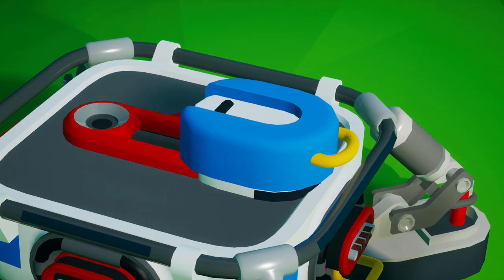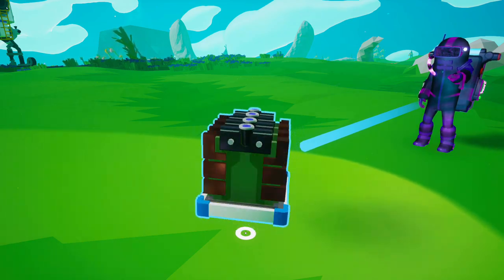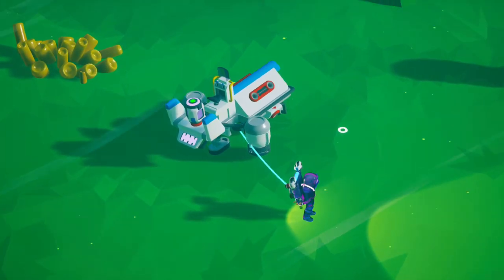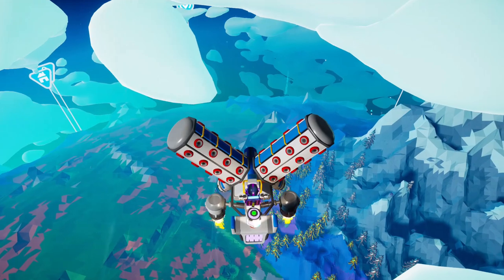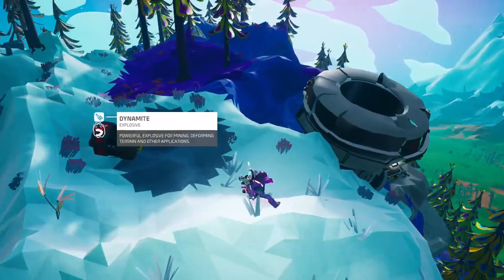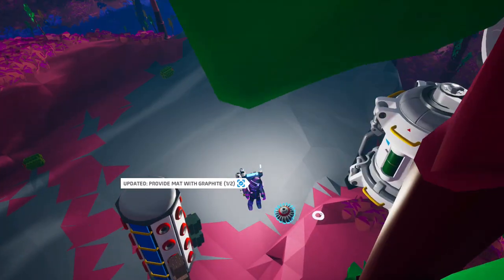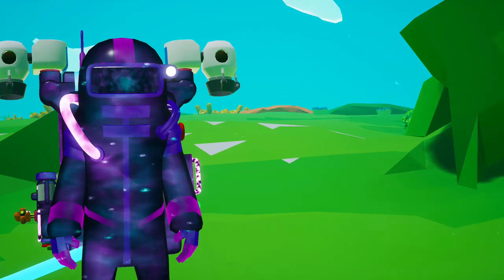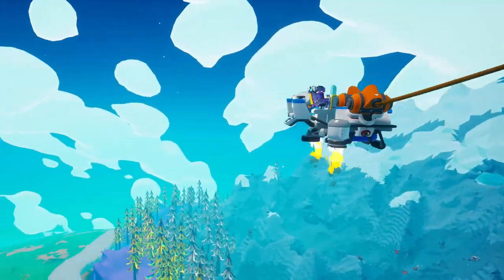What TO DO in Astroneer Jet Powered UPDATE [hoverboard, VTOL, Exo chip and more]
Let's see what's new in June 2021 Astroneer update and what you can do with the new items. Hoverboards, VTOL, EXO Chips and Caches, new missions, leveling block and much more in the Q2 2021 Jet Powered update.

This is the second update of the year, and it bings two new vehicles: the hoverboard and the VTOL. You might have seen these in the trailer, but let's find out what you can do with them. The update also brings Exo chips, EXO caches, the MAT, the leveling block in adventure mode and much more! Find out how to get them in this video. Astroneer Q2 2021 June Update Jet Powered System Era

ASTRONEER PS4

SSD M2

SSD 1

SSD 2

Full Patch List:
EXO Automated Mass Production Protocol !
EXO Dynamics rewards contributions with:
    “AMPP Throwback” Bundle – Rewarded for completing the Compound Stage Contains cosmetics rewarded from the previous year:
        “VR Vision” (Mask)
        “Gearhead” (Hat)
        “Metal Gear” (Visor)
    NEW “Copper Plate” Palette – Rewarded for completing the Aluminum Stage
    NEW “Cogpiece” Mask – Rewarded for completing the Aluminum Alloy Stage
    Useful incremental rewards along the way and randomized recurring rewards at the end of the event by submitting Astronium – including QT-RTGs & EXO Chips!
VEHICLES: The VTOL is a versatile flying vehicle, capable of hovering in place, or streaking through the sky. Use it to survey for resource deposits from above, skip over treacherous terrain, or navigate the vertical depths of planetary cave systems.
    Item Information
        Fuel: Hydrazine
        Storage: 2x medium slots, 2x small auxiliary slots, 1x fuel slot
        Recipe: 1x EXO Chip, 1x Tungsten Carbide, 1x Silicone
        Printer: Medium Printer
The Hoverboard lets you glide over the terrain with ease, both downhill and up, without a pesky reliance on gravity to keep you moving. Speed up travel along your existing tether lines or bring some power and oxygen along for journeys into the unknown. Just make sure to stick those landings if you want to avoid painful interruptions. Pro Tip: Pair it with a Solid-Fuel Jump Jet!
    Item Information
        Power: 1 Power/second
        Recipe: 1x EXO Chip
        Printer: Backpack
LEVELING BLOCK
This item can now be printed in Adventure Mode. It has the same function as in Creative Mode, but with limited uses.
    Item Information
        Byte Cost: 500
        Recipe: 1x Full Small Soil Canister
        Printer: Backpack
NEW MISSIONS
New missions have been added for investigating experimental EXO Dynamics data. Curious Astroneers will navigate to Desolo and Vesania to recover this information and synthesize schematics for crafting new vehicles!
Compass navpoints have been integrated to aid in locating mission-critical points of interest:
Data Recorders
Unique EXO Caches that must be located and “turned off” to activate their paired MAT processing station.
MATs (Material Analysis Transmitters)
Processing and broadcast hubs that consume various requests to determine optimal construction methods for vehicle schematics. May require a wide variety of materials for proper analysis… and are also somewhat unstable.
EXO CHIPS
A new rare resource has been added that can be found on all planets contained in secure EXO Caches.
STORE !
    New Suits
        Tough Suit
    New Emotes
        Gun Show Emote
        Imaginate Emote
    New Hats
        Head Lights Hat
        Long Haul Hat
    New Mask
        Horned Mask
        Spiked Mask
    New Palettes
        On Grid Palette
        Scarab Palette
        Carbon Fiber Palette
    Improvements
        Added lights to dynamite to help indicate detonation timing
        Narrow mod deform speed has been adjusted down, so that it can be more easily used with the leveling block
        Wanderer Probes can no longer be winched.
        Light position on seats has been adjusted to increase visibility.
        It is now much easier to stop a slide by moving backwards (braking).
        Sliding is slightly less likely to occur when sprinting down gentle slopes.